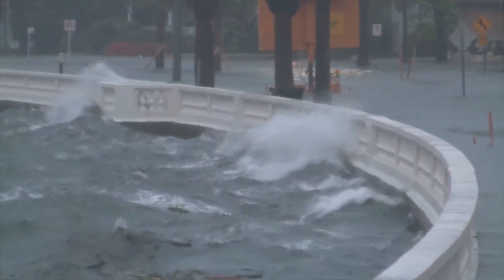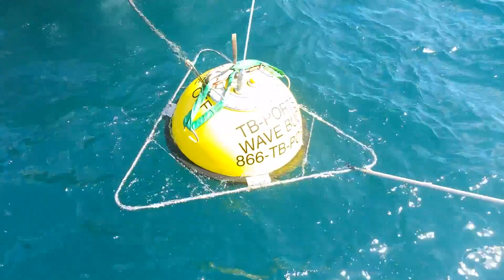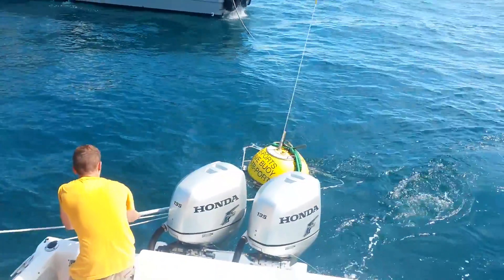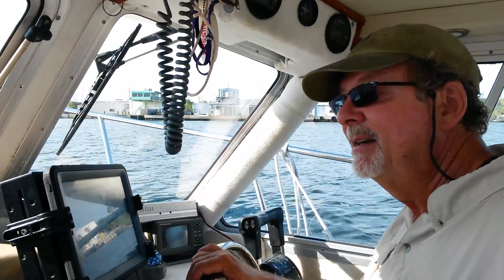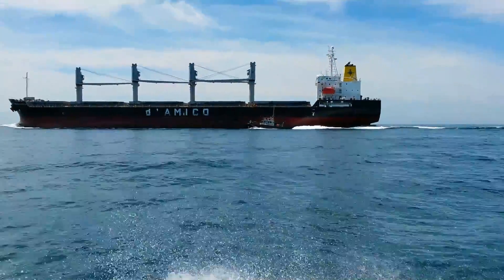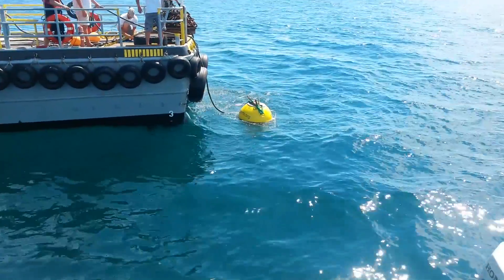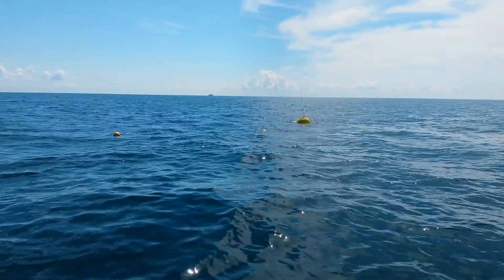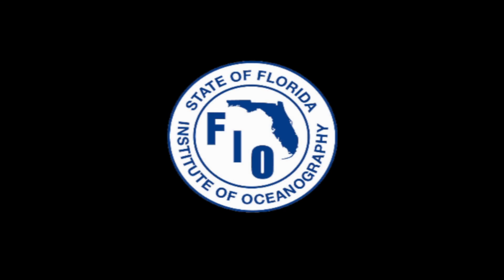Buoy 42098 deployment nearshore Egmont Key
Wave buoy deployment 9.5 miles west of Egmont Key in 45-46 feet of water. It will measure wave direction, period and height. It is only the second of its kind in the NOAA PORTS system.

The new Datawell Waverider Mk III wave monitoring buoy (WMO ID 42098) was deployed on June 5, 2015, near the entrance to the Tampa Bay shipping channel.  The addition of this buoy to existing NOAA Physical Oceanographic Real Time System (PORTS) infrastructure supports the work of the Tampa Bay harbor pilots based out of Egmont Key, FL.  Instruments on the Waverider buoy will provide the pilots with real-time data on wave height, period and direction, critical information to enhance safety as the pilots move between the station and inbound or outbound ships.  Data from this buoy and photos of the deployment are available